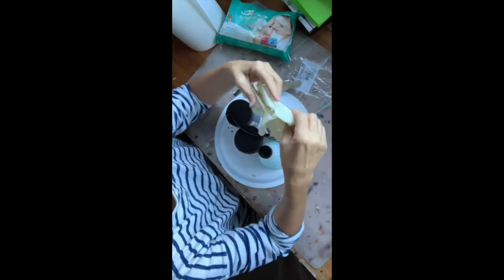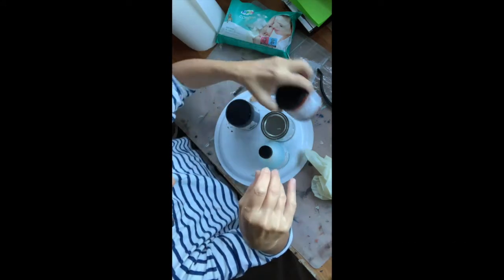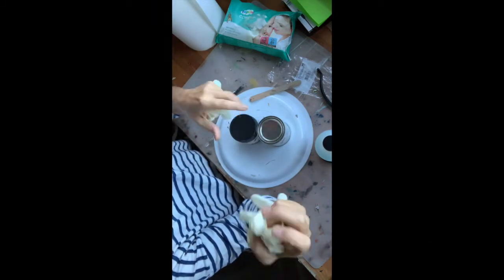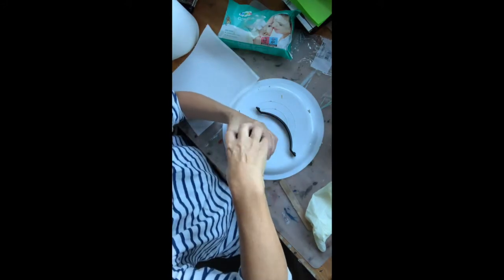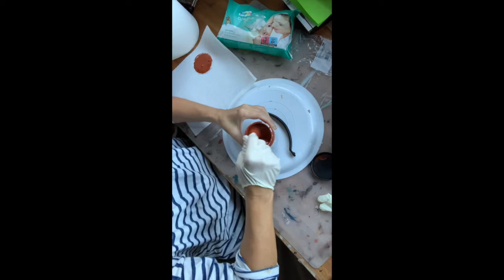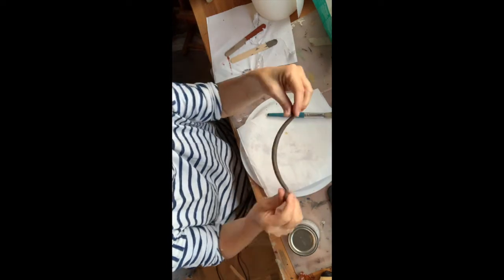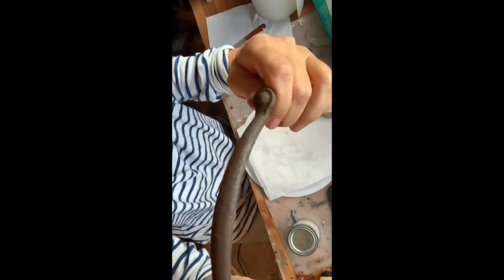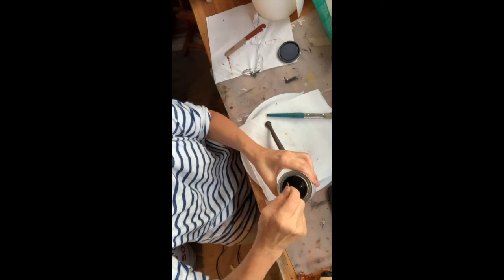How to get that rust look on hardware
Get yourself a simple handle from the hardware store and use patina products to rust it for your piece.